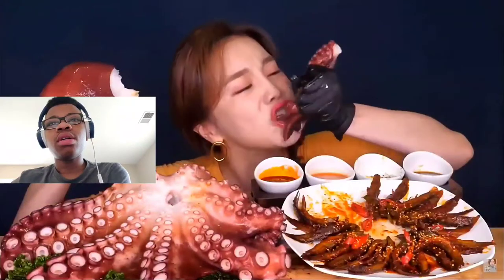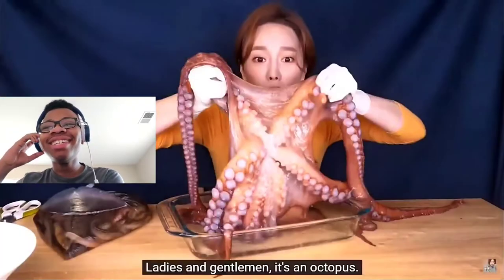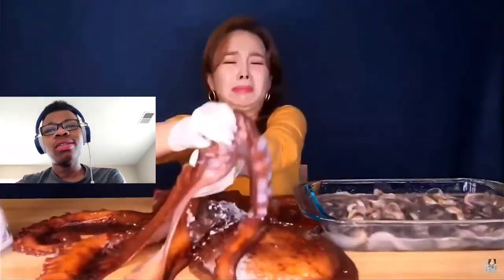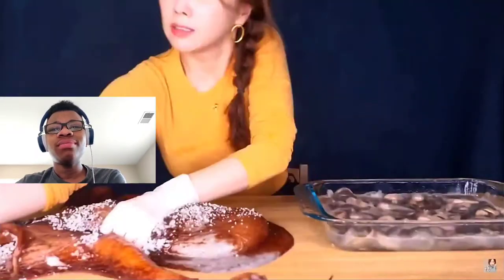Reacting To A Weird Mukbang | Noah Walker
In this reaction video I reacted to a very weird Mukbang and will never watch it again. unless it's my video Reacting to it.

Recommended By: Rin

Music Tiles

Musician: @iksonmusic

The video that I reacted to in this video does not belong to me by any circumstances